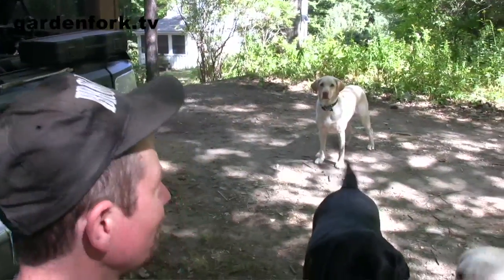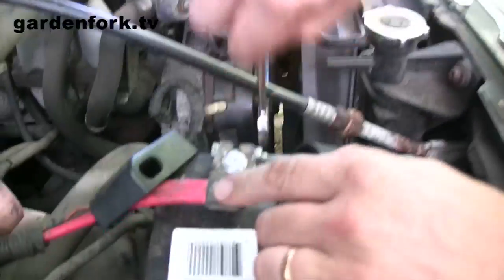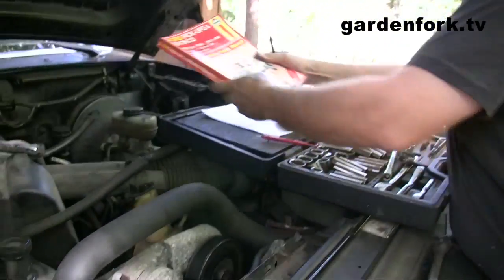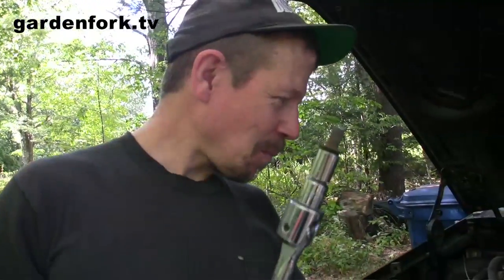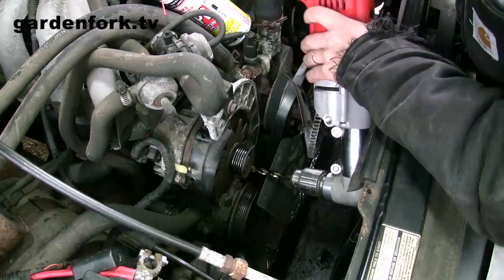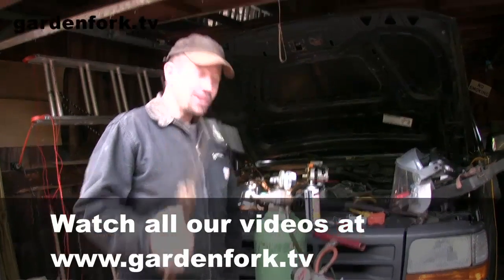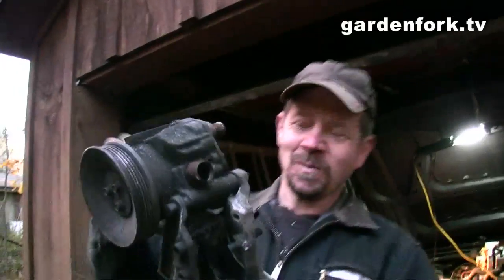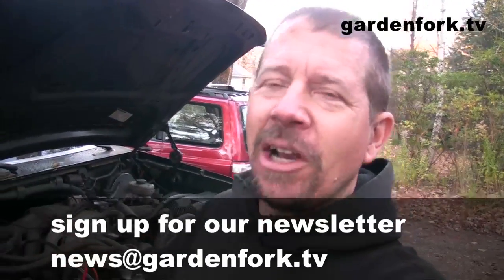How to replace a car - truck alternator - GardenFork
Bad Alternator? watch Eric replace the alternator on his Ford F150 . Eric is not an expert, and this may not be the textbook way to do this, but its fun to watch. If your battery is dead, you may have a bad alternator. Watch here how to replace your car alternator.